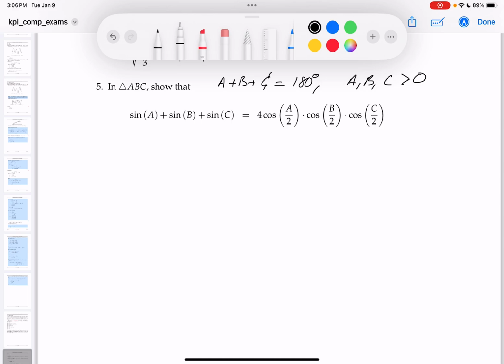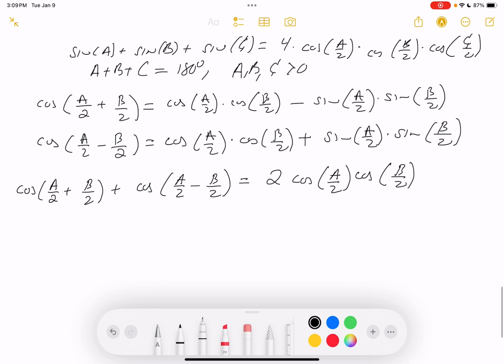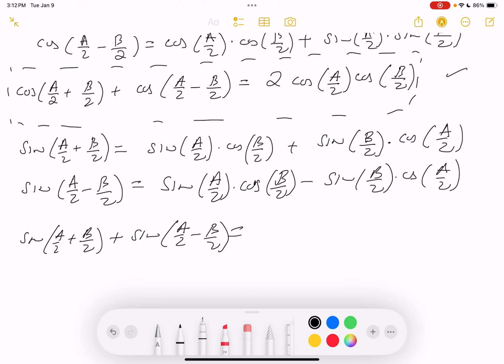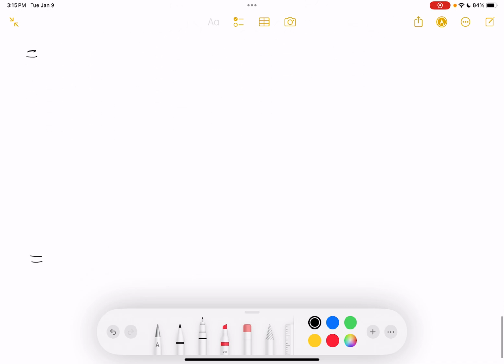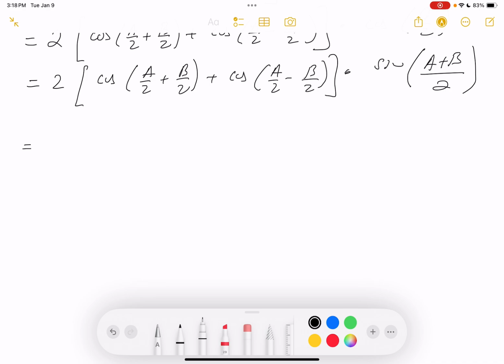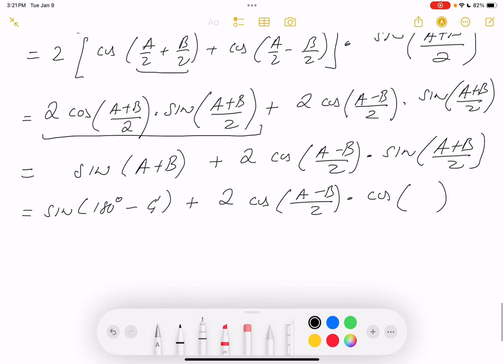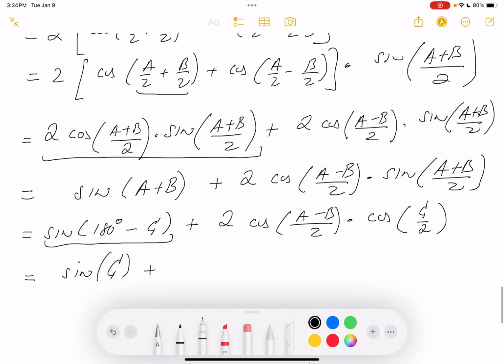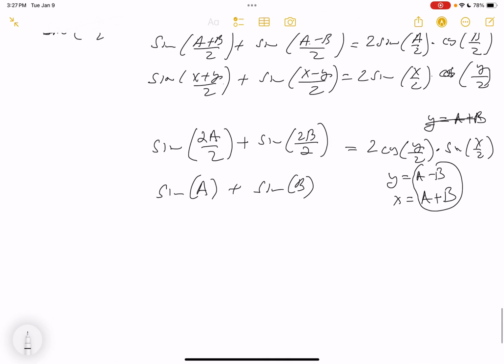pmp contest 03 03 05